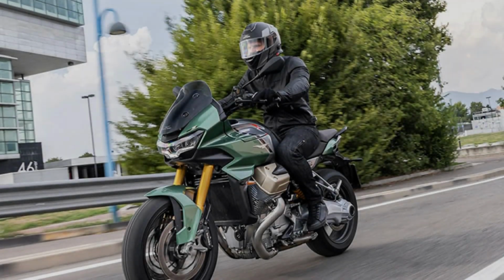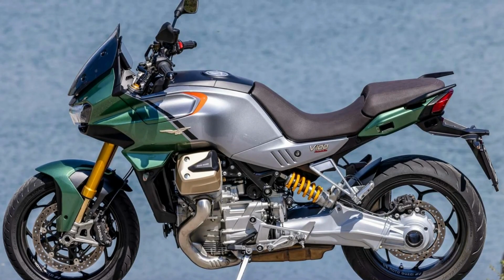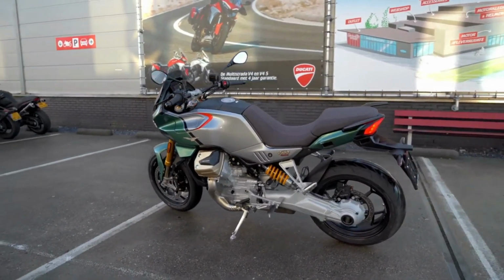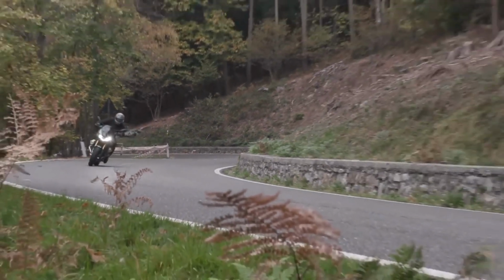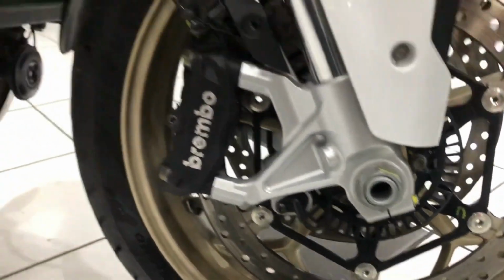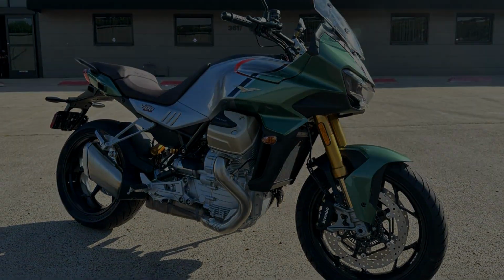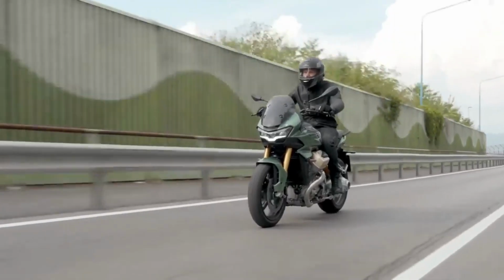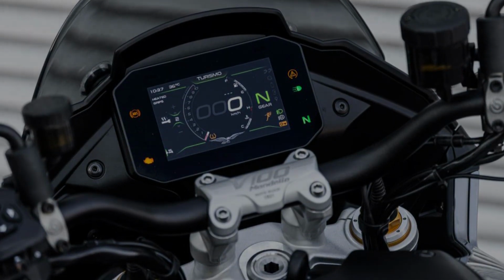In this video, we can find out how cool this MotoGuzzi V100 is !! Ronaldo & Messi LIke This !!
The Moto Guzzi V100 Mandello is no thrown together parts bin special sports tourer, New from the ground-up it’s beautifully crafted with design cues from Guzzi’s glittering history. Slits in its side panels mimic their 1976 Le Mans 850 and the top fairing tips a hat to the 81 Le Mans 850 3. It's evocative stuff, right down to the V100 Mandello’s name that pays tribute to it home and a celebration of Guzzi’s 100th birthday in 2021. But it’s anything but a misty eyed, two wheeled reminisce. It’s thoroughly modern with a tasteful colour dash and lean sensitive rider aids, Go for the £15,750 S model and you get extra goodies like semi active Öhlins Smart EC 2.0 semi active suspension and an up and down quickshifter. The Moto Guzzi’s upright riding position even has shades of Aprilia Tuono V4 about it which is no surprise as they’re both developed by Piaggio at their Noale factory near Venice. Technically the Mandello is a different beast to any previous Guzzi, Not only is it fitted with electronics that wouldn’t look out of place on a superbike and a new engine, it’s also the first production bike to have adaptive aerodynamics although their effect is minimal.